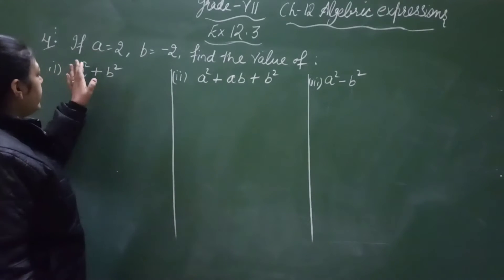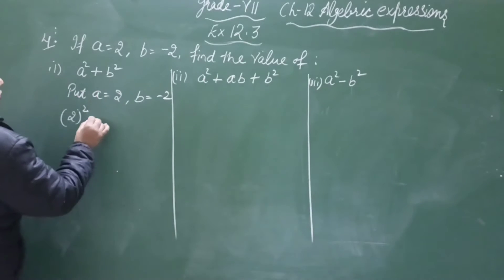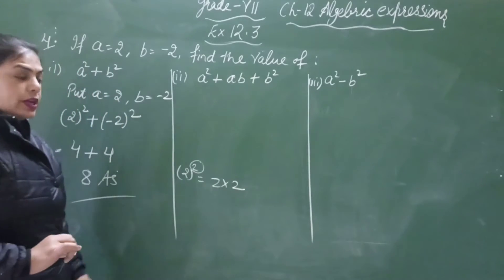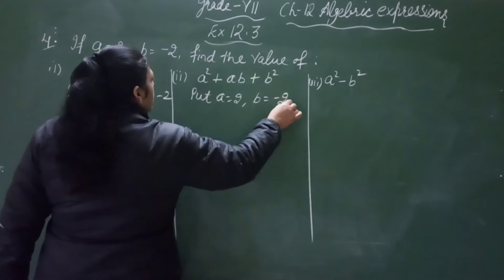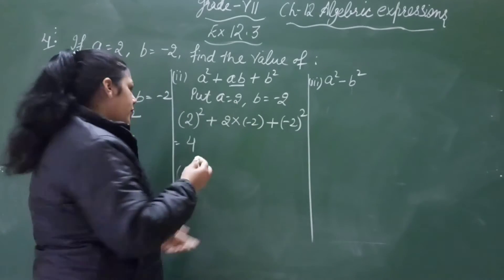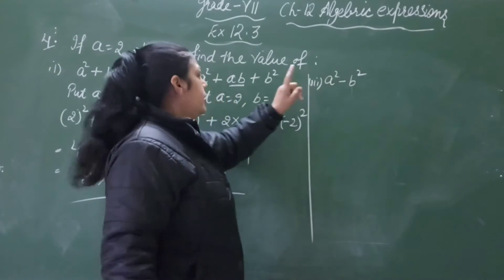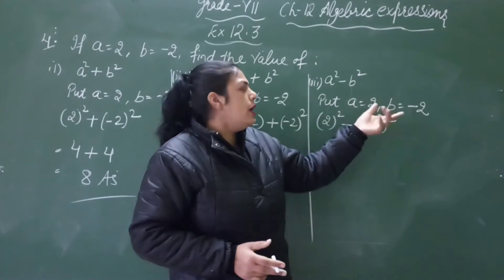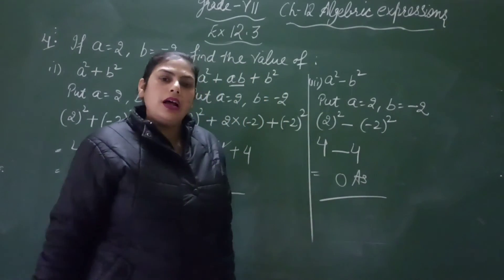NCERT Maths 7th exercise 12.3 question 4 of chapter 12 algebraic expressions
find the value of a geometric expressions when value of variables are given